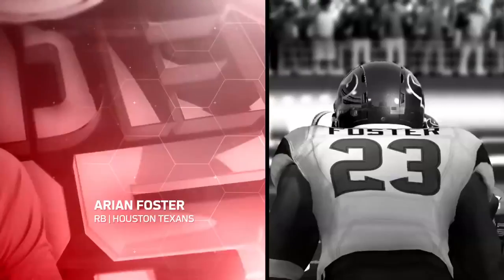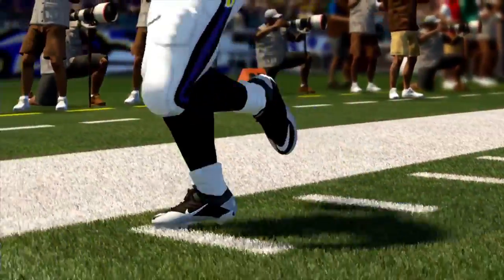Madden NFL 25 — версия для PS4 / Xbox One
Разработчики рассказывают, сколько вычислений и какое количество анимаций задействовано для того, чтобы достоверно передать движения виртуальных игроков на поле в Madden NFL 25

Жанр: Американский футбол
Платформы: PlayStation 3, Xbox 360, iOS, PlayStation 4, Xbox One
Издатель / Разработчик: Electronic Arts / EA Sports
Дата выхода: 30 августа 2013